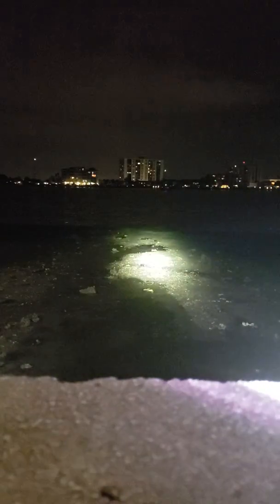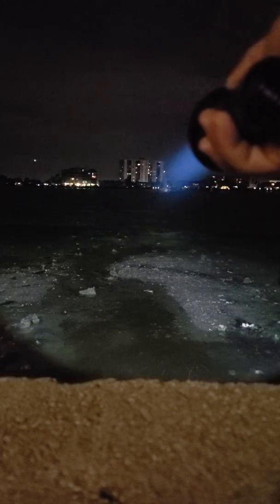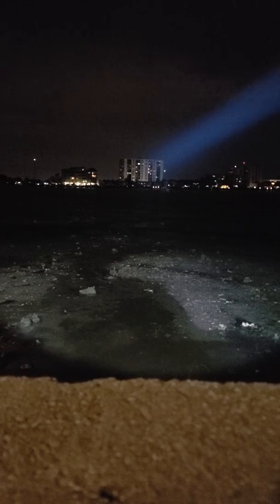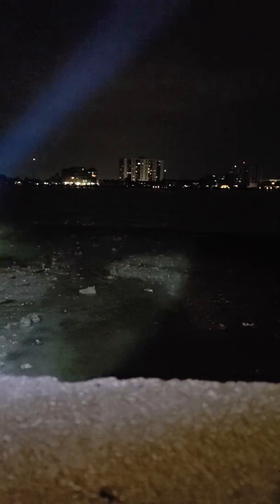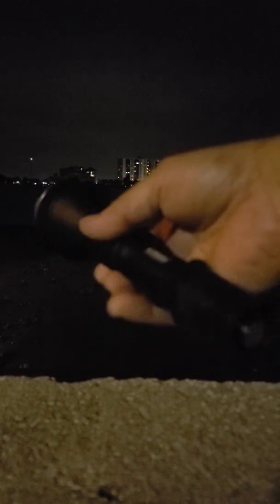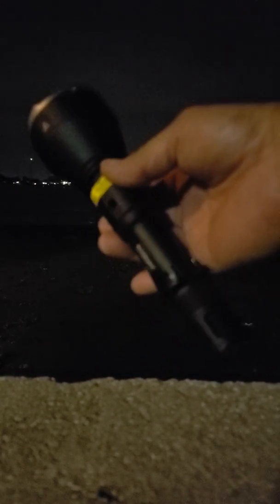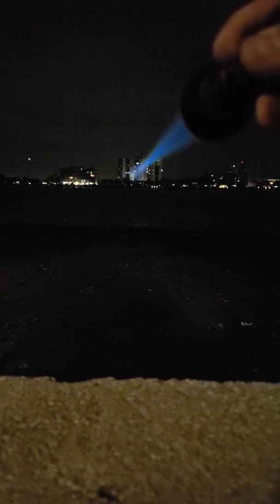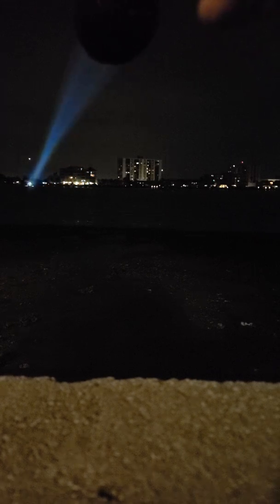Flashlight 850 yard Beam Test! Gearlight S1200 vs. Astrolux FT03 vs. Acebeam W30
Flashlight 850yard distance Beam Test between the Gearlight S1200 vs. Astrolux FT03 vs. Acebeam W30..

Gearlight S1000:
 Acebeam W30: